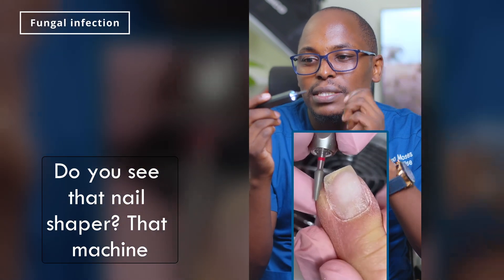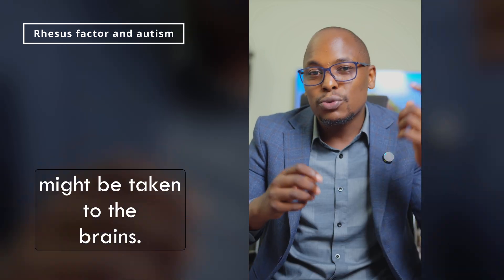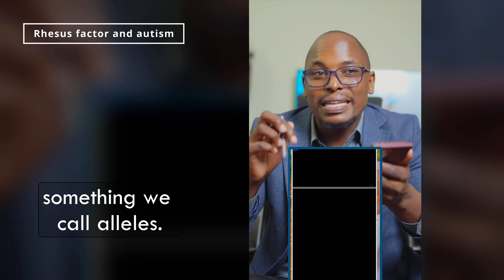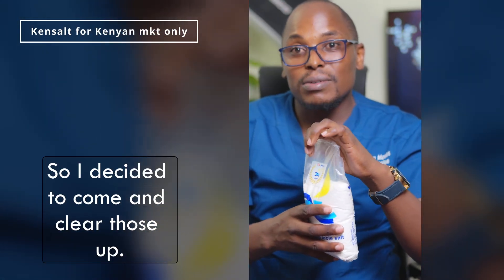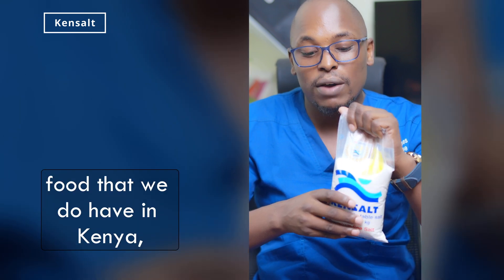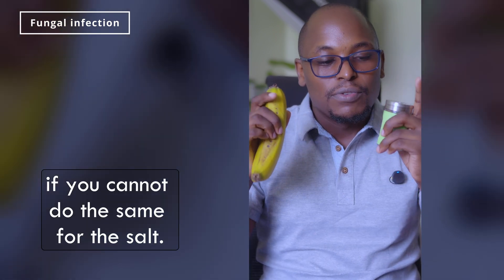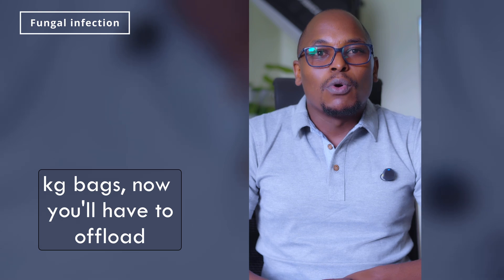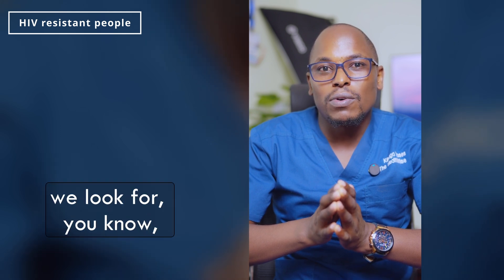Why Nail Salon Tools Could Be Spreading Dangerous Infections?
📑 Contents:
00:00 - Fungal infections at nails parlor
00:57 - Rhesus factor and autism
05:41 - For Kenyan market only
08:40 - Fish has mercury too
10:35 - Is breakfast useless
12:18 - HIV resistant people